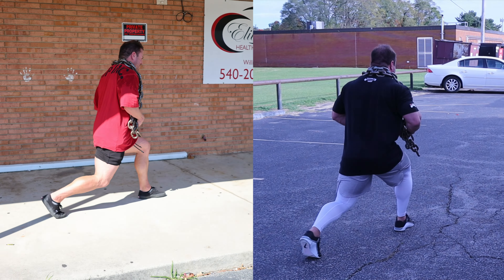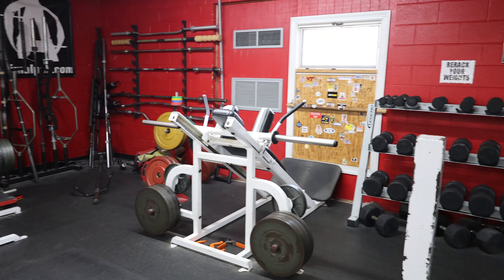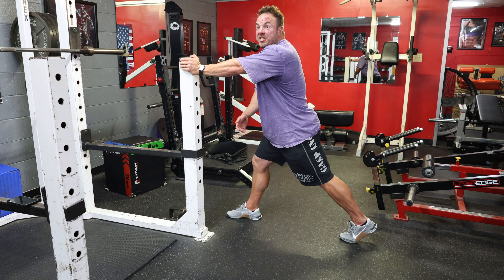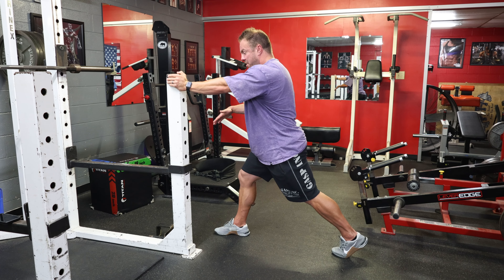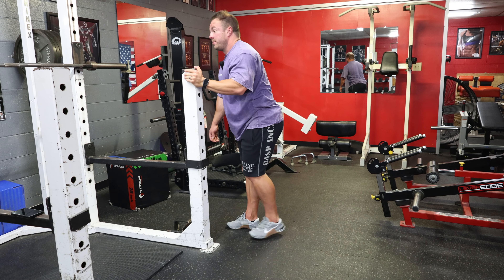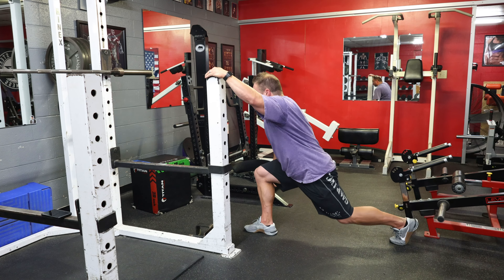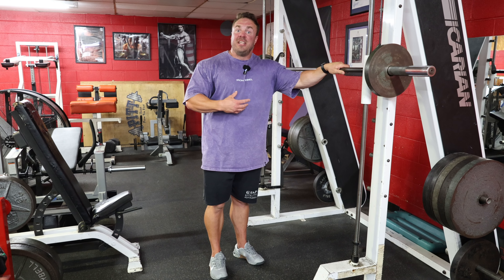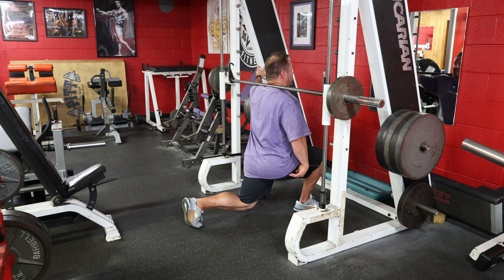NO Room for Walking Lunges?? Here are the Alternatives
I know not every gym has wild open space to do walking lunges, so I wanted to go through other options so that you aren’t forced to simply skip the exercise.

For legs we do tons of lifts that require lots of power output, but it tends to be both legs at once.  This is the chief reason I love lunges.  It forces each leg to work independently, balance and contract.

Watch all the options we have, implement them and get to improving your lower body today.

In addition, if you have any follow up questions related to the video, please post them in the comment section, as I’m more than happy to answer it.